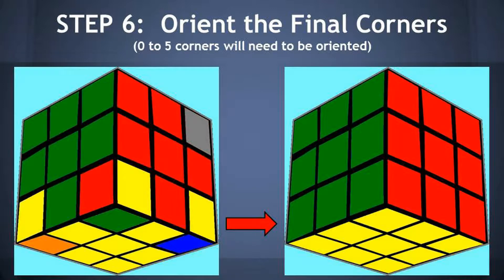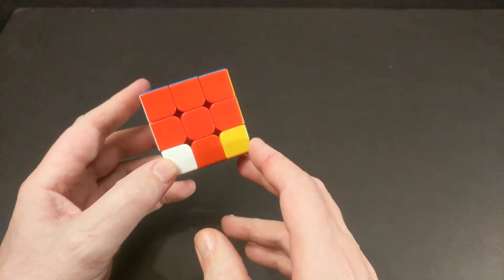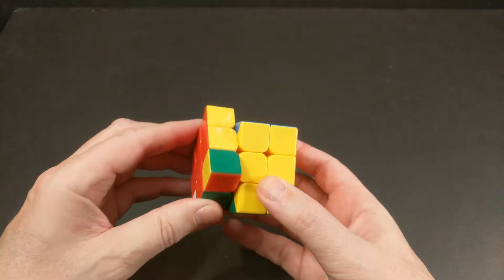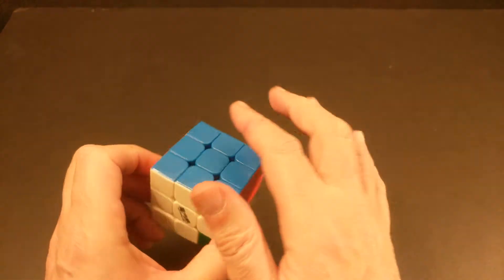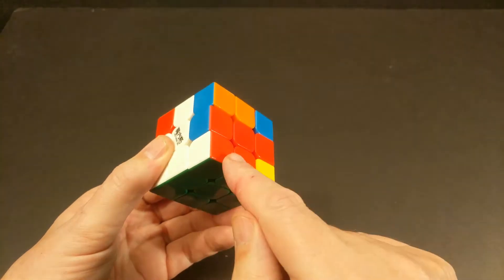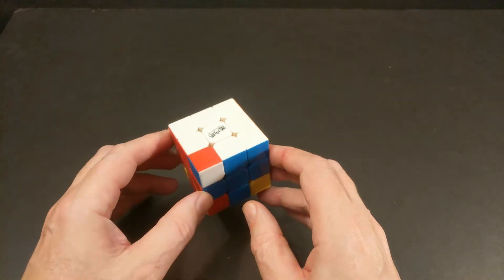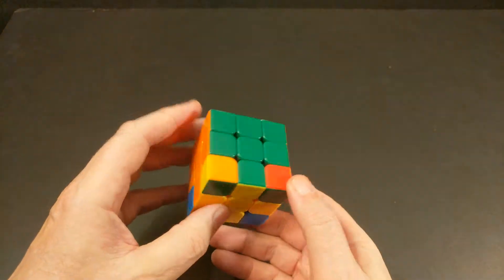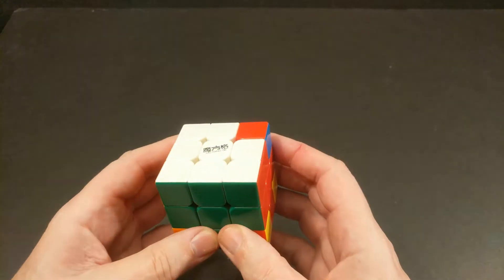Step 6: Orient the Final Corners (Coffer No Algorithm Method to solve the Rubik's Cube)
Demonstrations of 3 different examples of Orienting the Final Corners. This is Step 6 (of 6) of the Coffer No Algorithm Method of solving the Rubik's Cube.